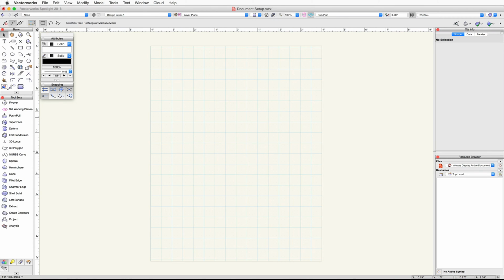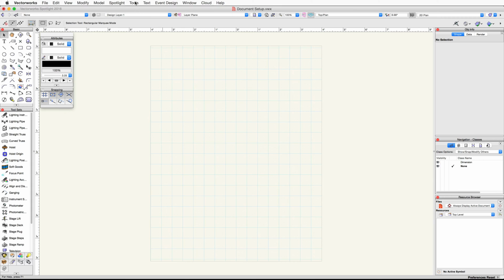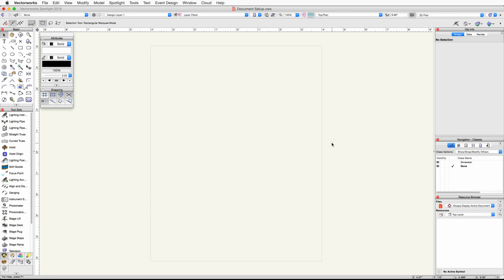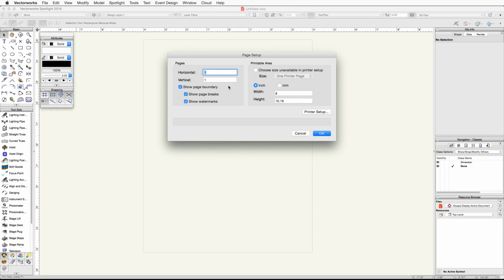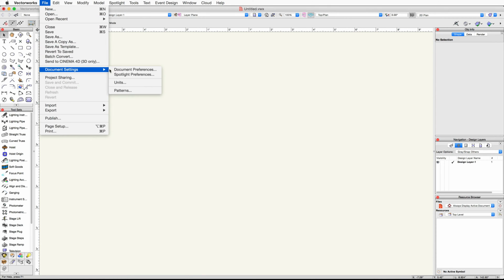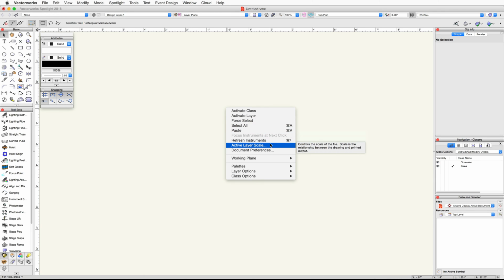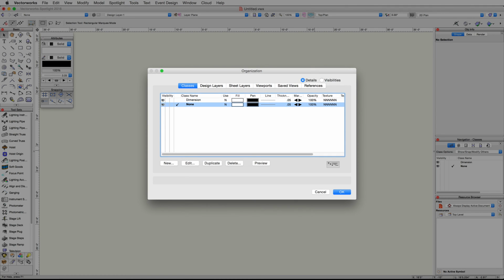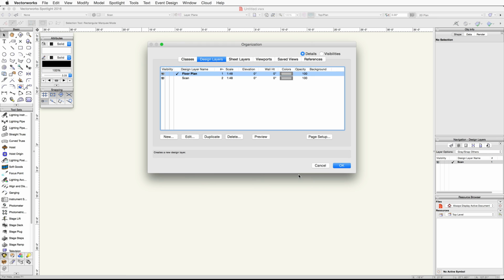Entertainment - Document Setup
Document Setup

In this video, we will setup our document and adjust preference settings before we start our project. We will adjust Page, Unit and Scale settings.